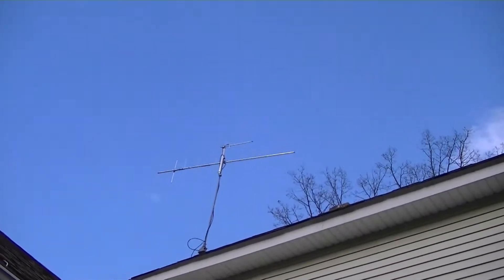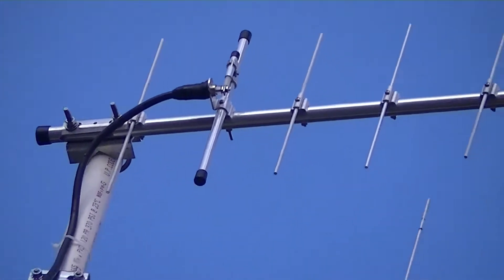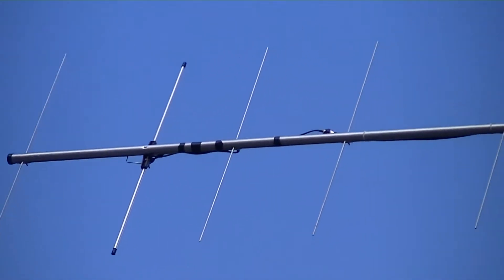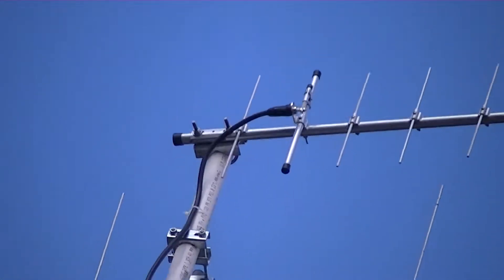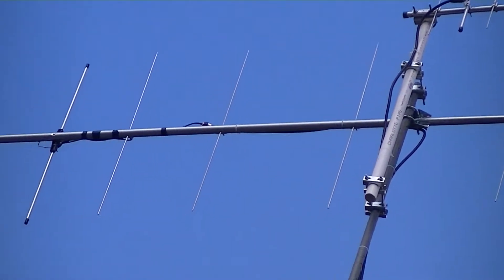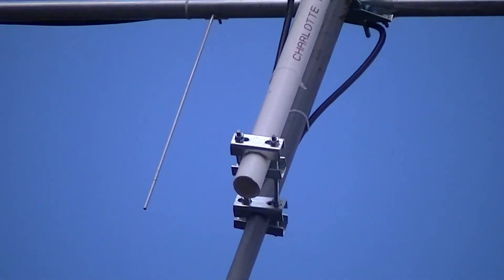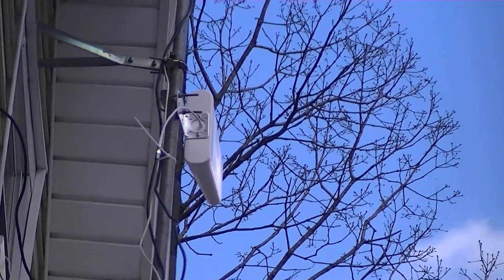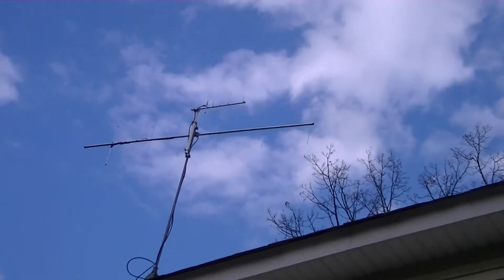New 2 meter beam with Cushcraft 6 element beam!!